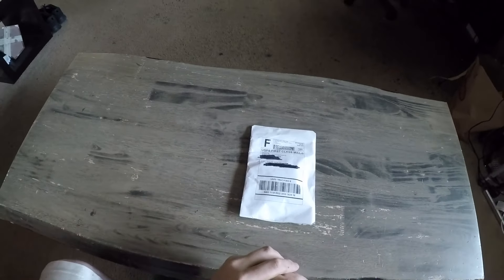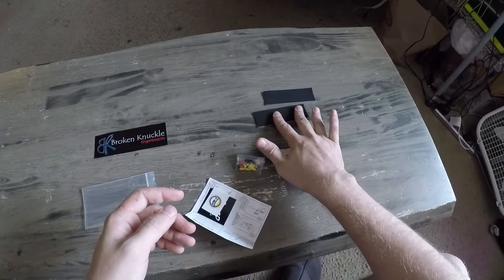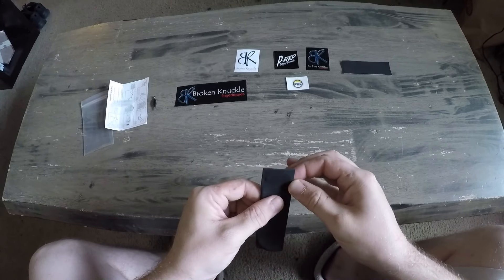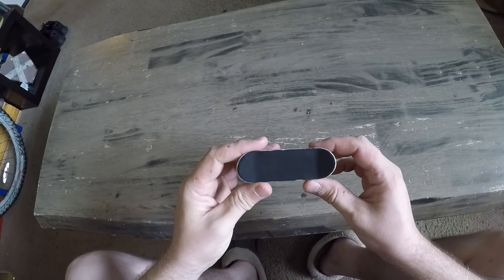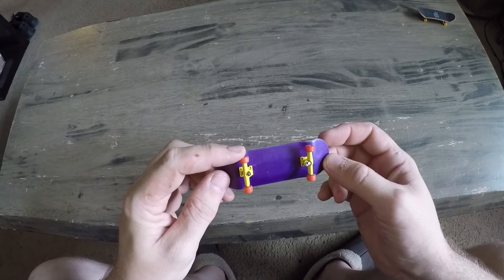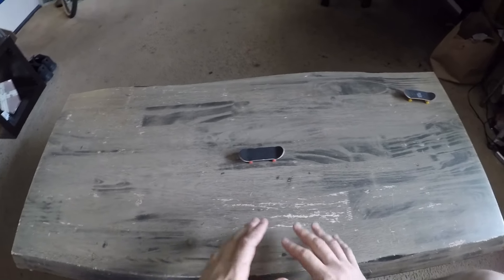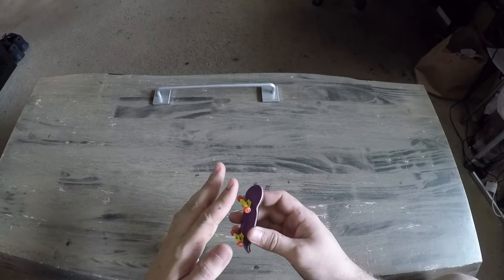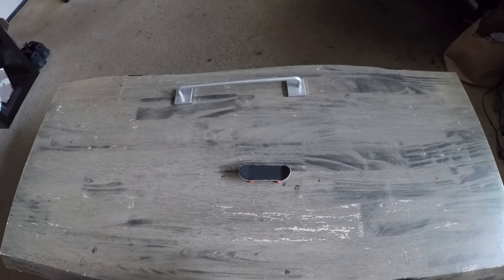Peoples Republic aka Broken Knuckles 32mm Fingerboard Unboxing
So after getting a Tech Deck the next natural progression in the affordable world seems to be from Broken Knuckle Fingerboards. They also go by Peoples Republic or P-Rep for short. These are very similar to Tech Decks in playability but are much lighters and use a realistic deck molding. They also have bearing wheels, come with foam grip, and have size options. I went with a 32mm since that is the standard these days. These P-Rep completes are really nice as a starter option. My only complaint so far has been that the hardware screws have to be e-tightened every couple of minutes so they can come defective. The company did not want to respond or help on that issue so let that be known. Good boards but maby not so good customer service? Either way these guys are so affordable it kind of puts you in a spot of being able to try it without it being a huge loss. You can buy these online in several spots but Amazon has them the cheapest.

All music and sound was created by my mouth & synths.